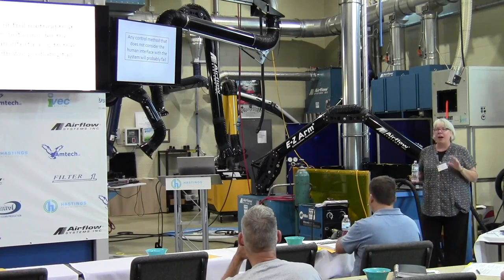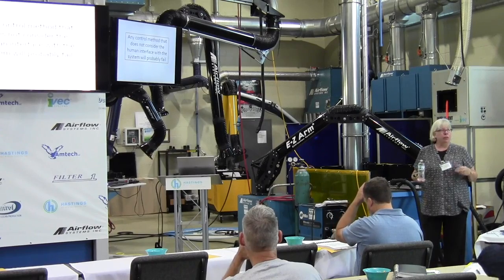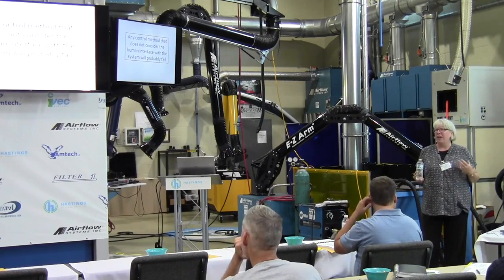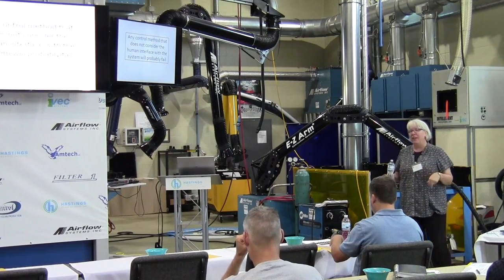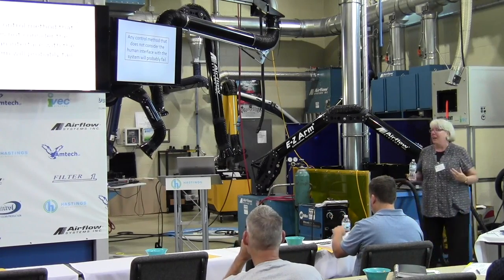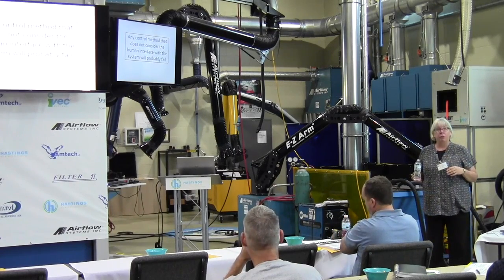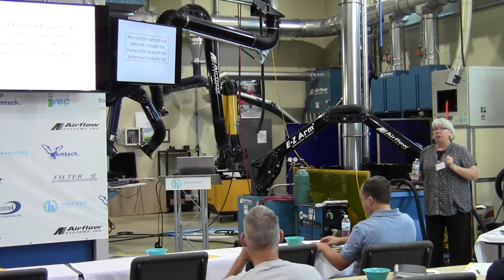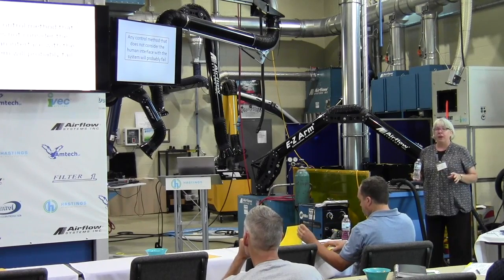Seminar Series - Kay Rowntree Clip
Featuring Kay Rowntree, CIH